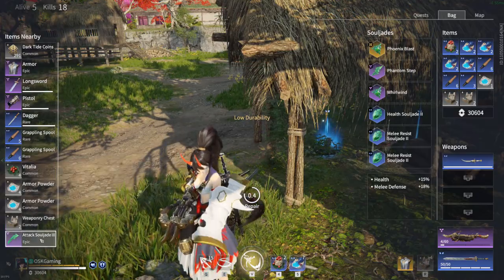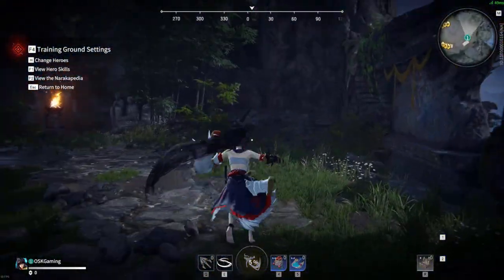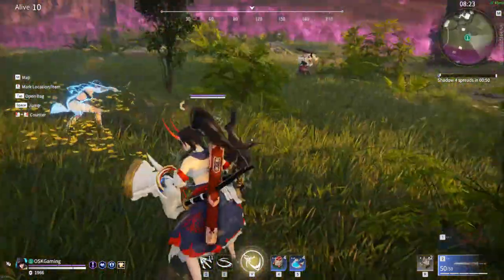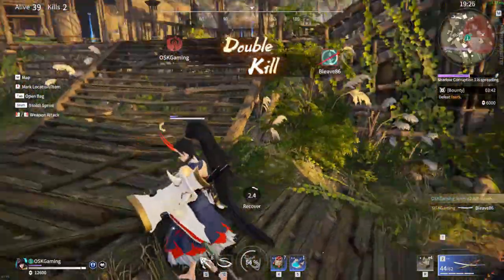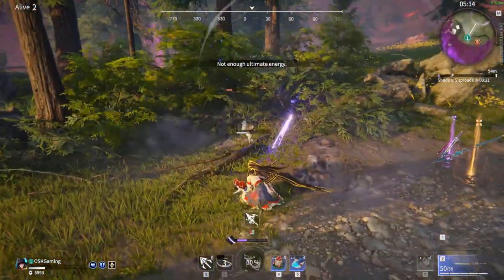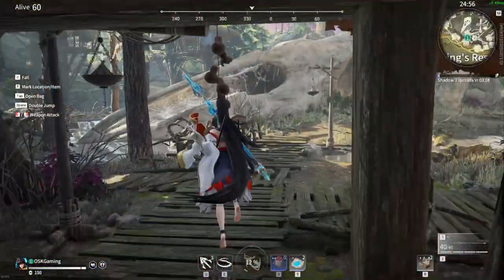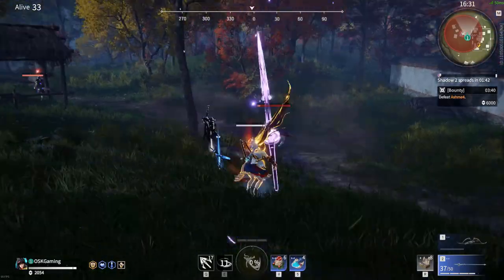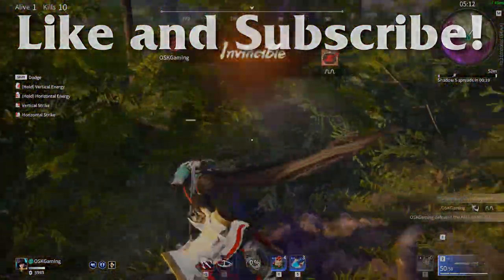These 5 TIPS Improved my Naraka Bladepoint Gameplay! | *How to Win More Games*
I really hope this helps you guys improve your Naraka Bladepoint gameplay and get the most of your time. With any luck, I'll be climbing my way to the top of the leaderboard this season! If you have anything to add, please let me know down below!

NARAKA: BLADEPOINT is a 60-player action Battle Royale offering players insane mobility powered by parkour and grappling hook, a vast arsenal of melee and ranged weapons, and a roaster of characters with powerful abilities—transform yourself into a gigantic Vajra Warrior and crush your enemies!